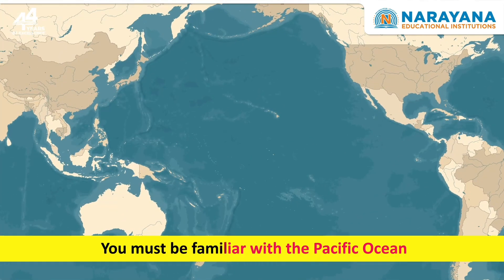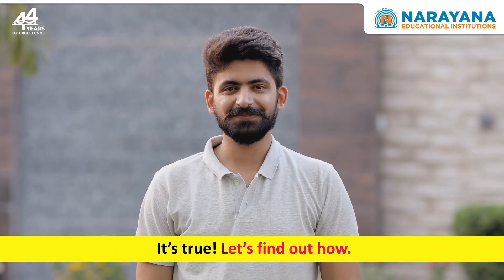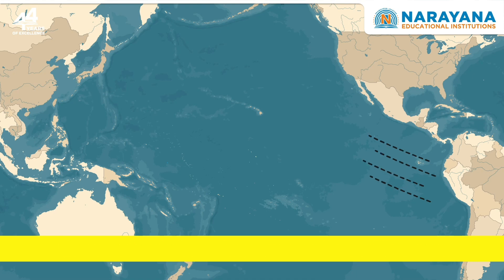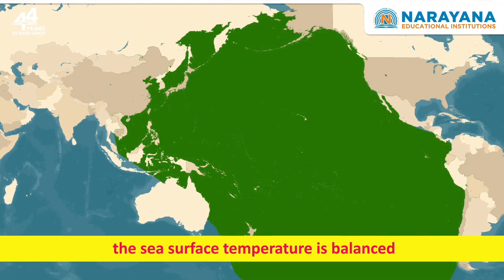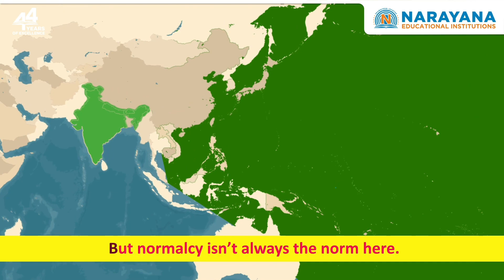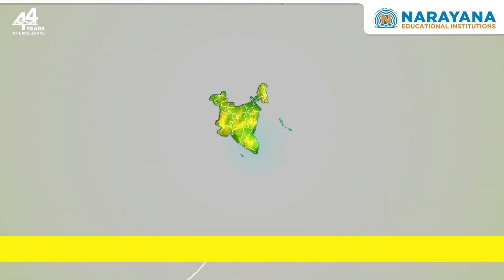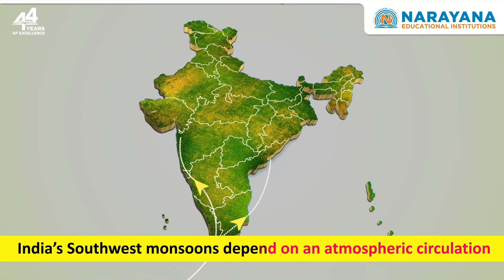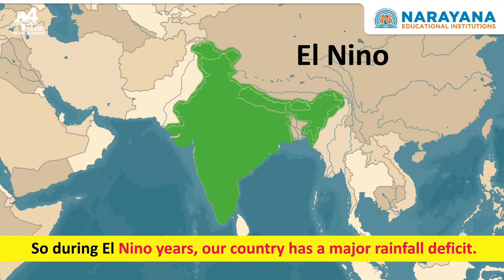Impact of El Nino and La Nina on Indian Monsoons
The Narayana Educational Group has a proud history of 44 years of academic excellence, and is now one of the largest and most highly respected educational organizations in Asia. Our story began in 1979 when our founder, Dr. P. Narayana, started NARAYANA COACHING CENTRE with just seven students. However, his passion for providing quality education to underprivileged students led to rapid growth, and today, Narayana comprises of over 750 schools, colleges, Coaching Centers, and professional colleges across 23 Indian states.